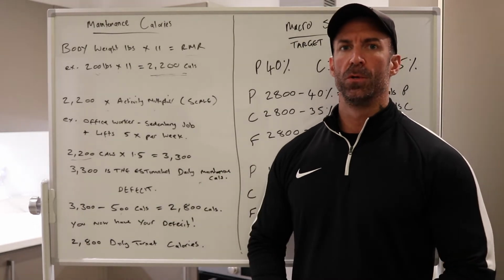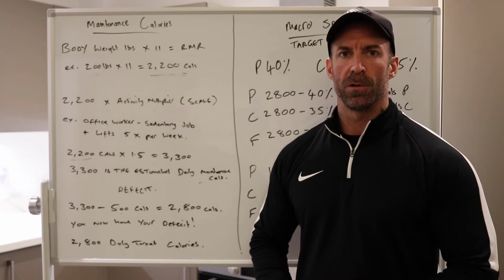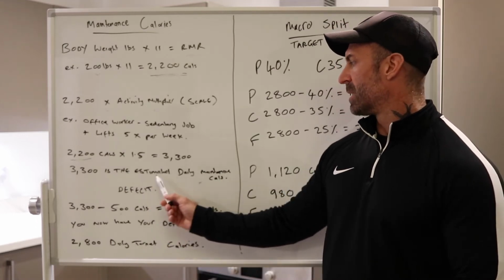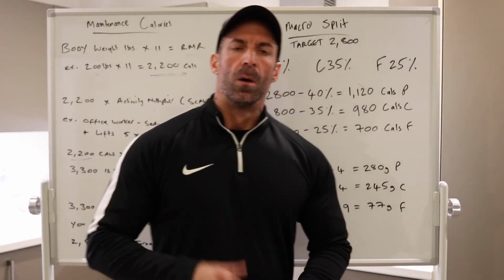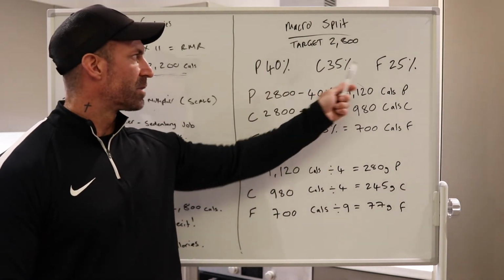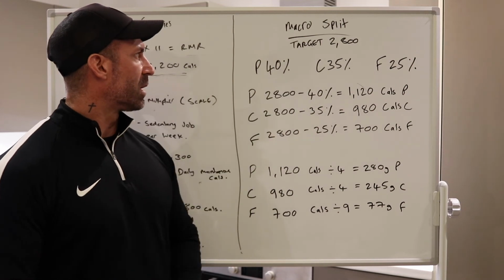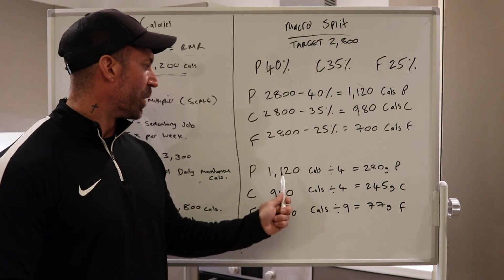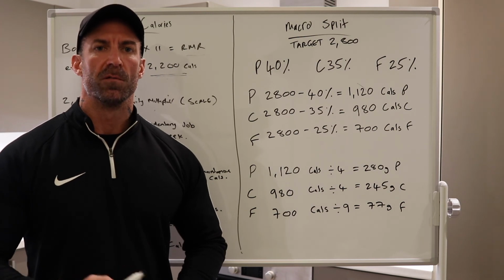How to calculate maintenance calories | best macro split for fat loss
Do you want to know how to calculate your maintenance calories and set up a macro split for fat loss including a calorie deficit ? in this video i will explaining exactly that, notes, calculations and examples from the video are below.

CALCULATING MAINTENANCE CALORIES.

Method 3
Take you body weight in LBS then X by 11, this gives you RMR ( resting metabolic rate )
once you have this figure multiply it by the option in the activity multiplier scale that best fits your lifestyle ( how active or sedentary you are )

Activity Multiplier scale.
Sedentary - with 3-6 days of lifting = 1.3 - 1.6
Lightly active - with 3-6 days of lifting = 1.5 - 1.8
Active - with 3-6 days of lifting 1.7 - 2
Very active - with 3-6 days of lifting 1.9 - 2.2

Here's the lifestyle each one describes:
Sedentary - Spend most of the day sitting ( e.g. office worker, accountant )
Lightly Activity - Spend a good part of the day on your feet ( e.g. teacher )
Active - Spend a good part of the day doing some physical activity ( e.g. waitress )
Very Active: Spend most of the day doing heavy physical activity (e.g. labourer )

DEFICIT

once you have your estimated maintenance calories if you wish to add a deficit deducted 500 calories from it. A 500 daily calorie deficit will give you roughly 1 lb ( 0.5kg ) of weight loss per week.

Example from the board.

200 lbs person with sedentary job exercising 5 times a week

200 x 11 = 2,200 ( RMR )

2,200 x 1.5 = 3,300 estimated daily maintenance calories

MACRO SPLIT.

the split from the video is 40% from proteins, 35% from carbs and 25% fats.
you do not have to use this split. i would not go lower than 30% on proteins or higher than 40% on carbs.

to get the calories from the percentages, see below.

P 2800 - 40% = 1,120 cals from proteins
C 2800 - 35% = 980 cals from carbs
F 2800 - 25% = 700 cals from fats

to get grams from the calories, see below.

P 1,120 cals ÷ 4 = 280g protein
C 980 cals ÷ 4 = 245g carbs
F 700 cals ÷ 9 = 77g fat

4 calories in 1 gram of protein.
4 calories in 1 gram of carb
9 calories in 1 gram of fat